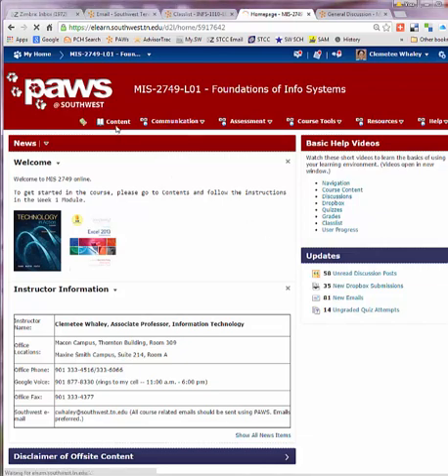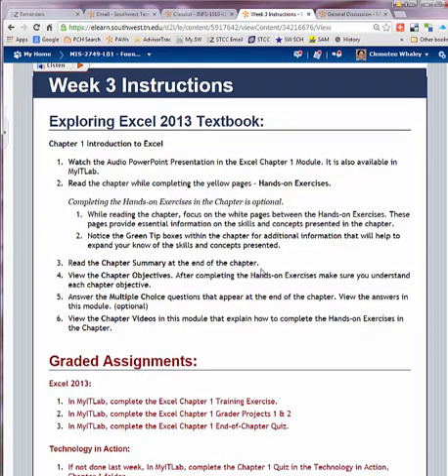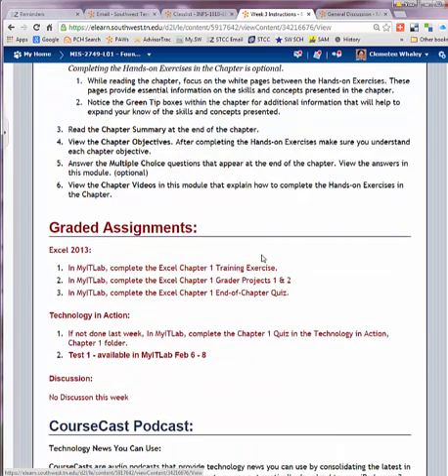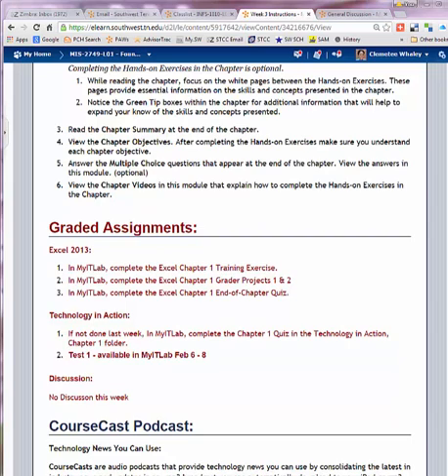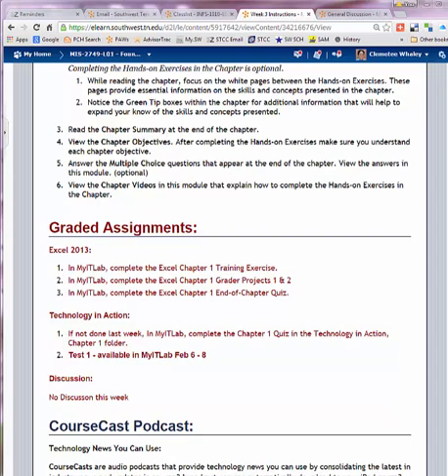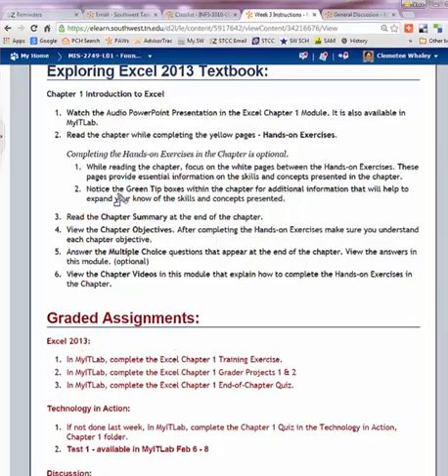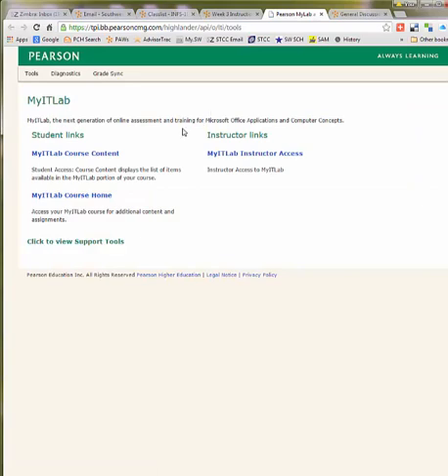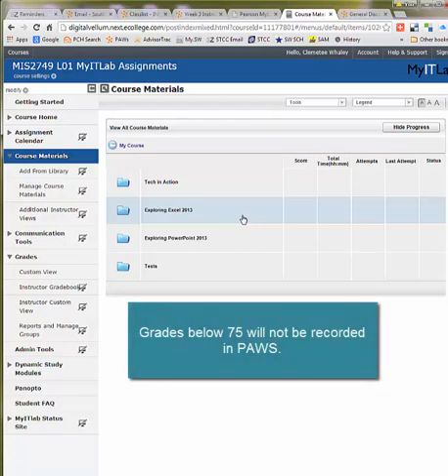Spr15 MIS2749 Week 3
Week 3 Activities